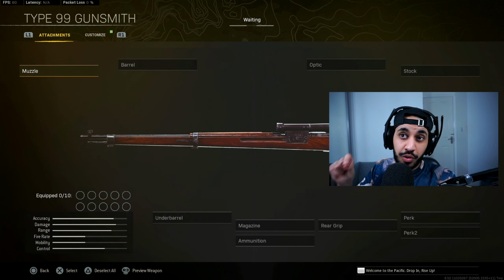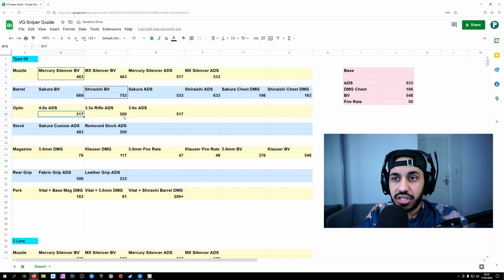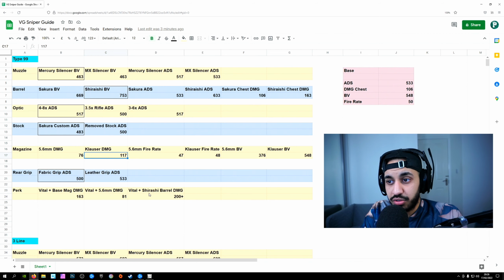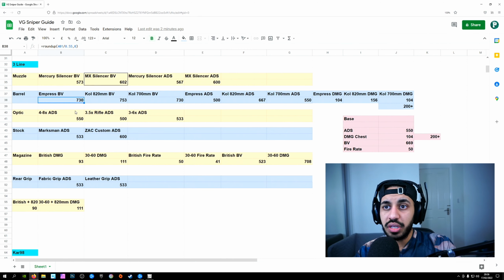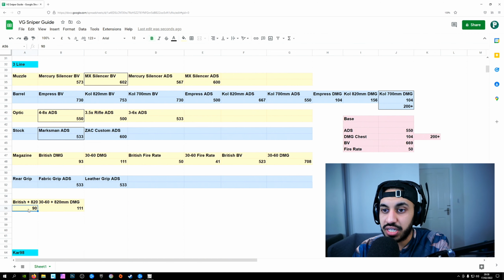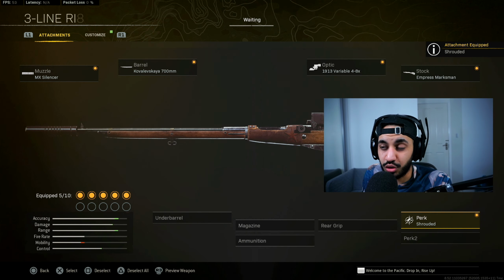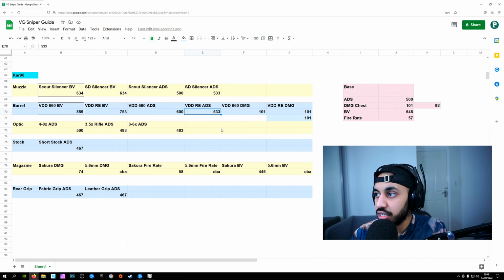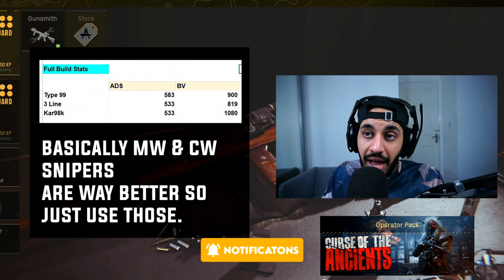ARE VANGUARD SNIPERS GOOD AFTER SEASON 2 UPDATE? (Ultimate Sniper Guide) | Warzone Pacific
*DID VANGUARD SNIPERS GET BUFFED IN SEASON 2 UPDATE?. WHAT ARE THE BEST ATTACHMENTS FOR VANGUARD SNIPERS IN WARZONE?* This video covers the all the Snipers after the Update to let you know which one is the best! These Snipers include the Kar98K, SPR, Type 99, 3 Line Rifle, Swiss, ZRG & More!

PSYCHO

Time Stamps:
0:00 Intro / What Was Tested
0:53 Type 99 Stats Breakdown
5:50 Type 99 Best Build
7:07 3 Line Stats Breakdown
11:37 3 Line Best Build
12:54 Kar98 Stats Breakdown
15:29 Kar98 Best Build
16:40 Stick To CW & MW Snipers